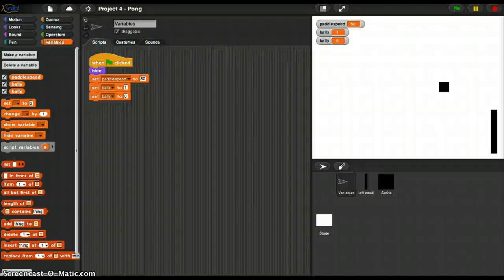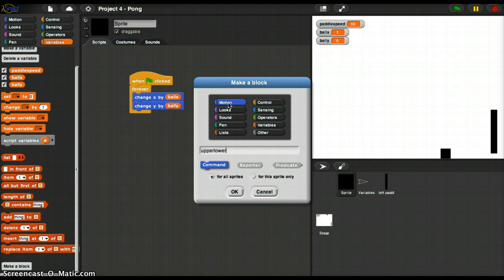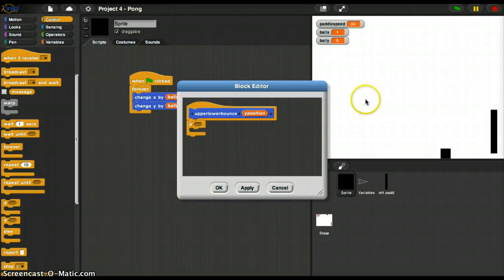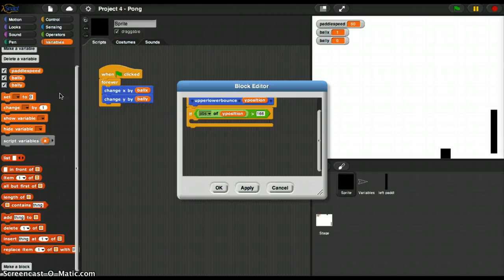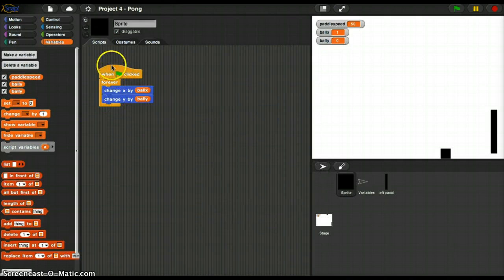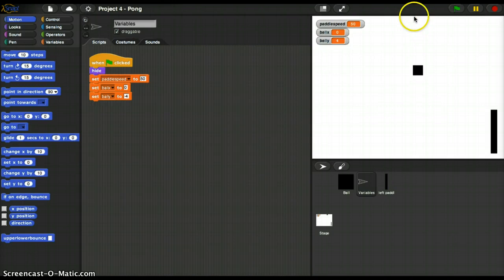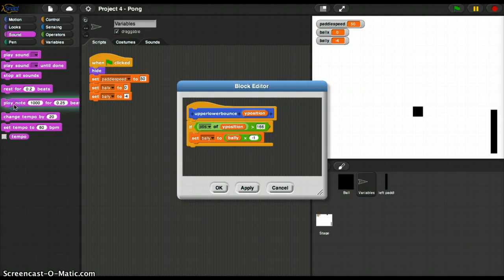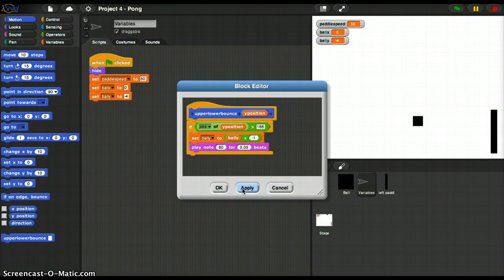Getting the Ball to Bounce off Upper and Lower Edges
Using the ball control variables implement a function to control bounce of the top and bottom edges.